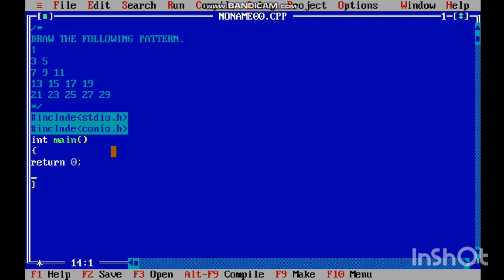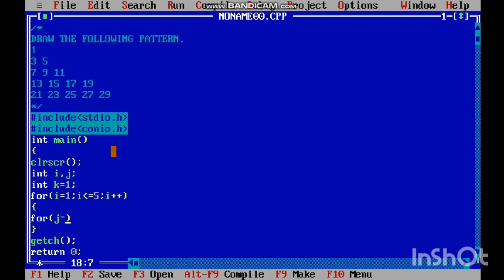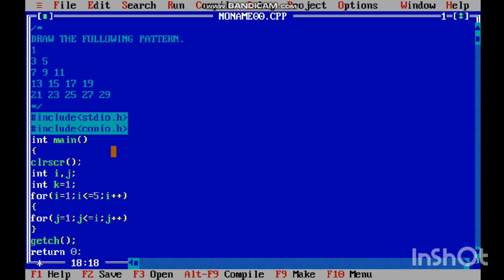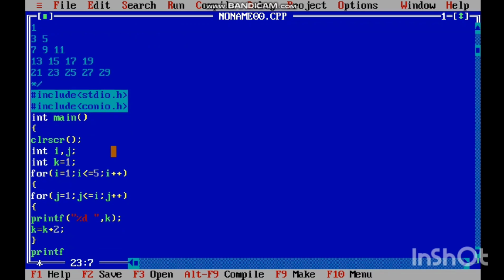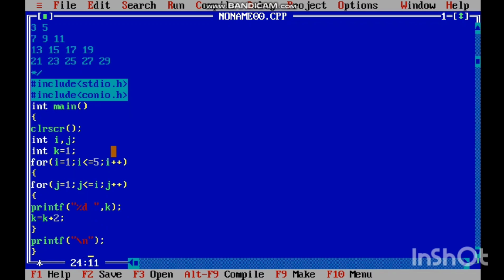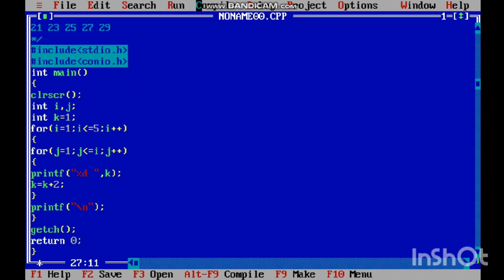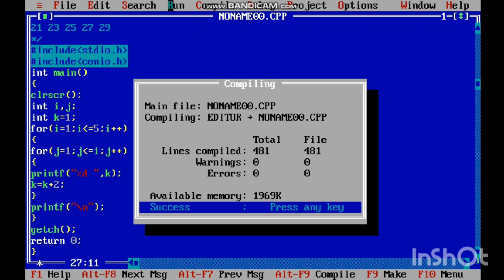Pattern Program in C Programming